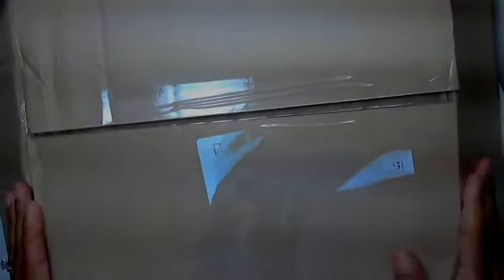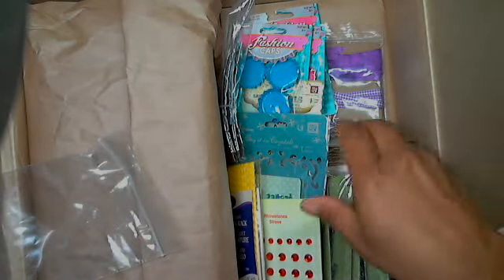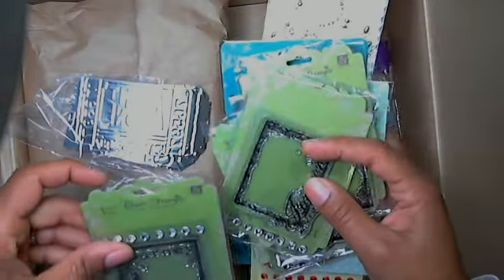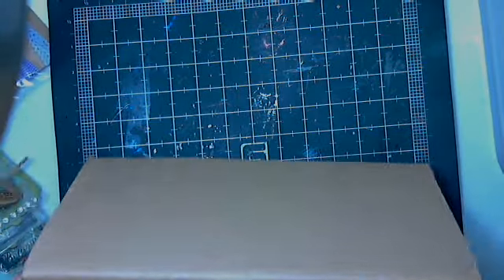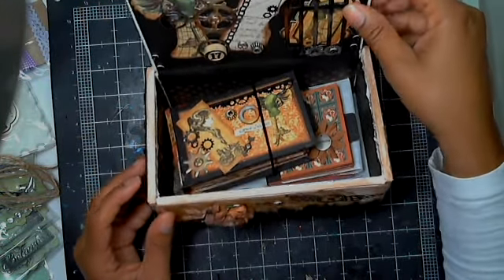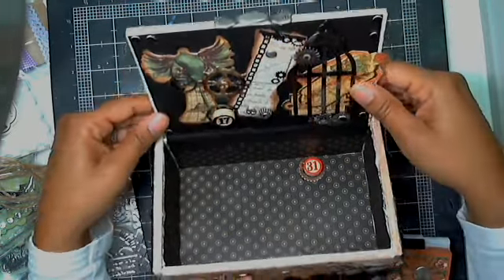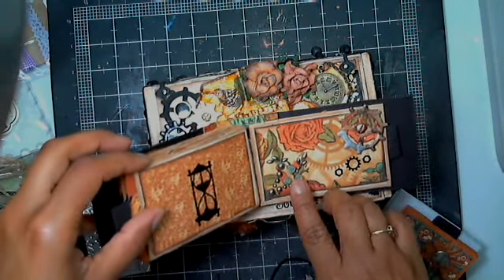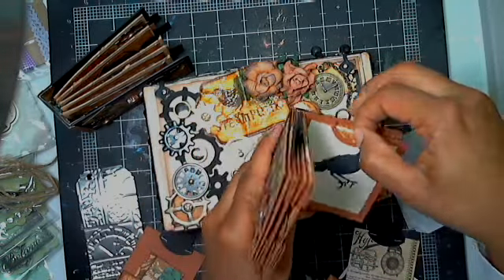September Cigar Box Swap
My Cigar box from Ms. Dee of "Dee's Special Things"